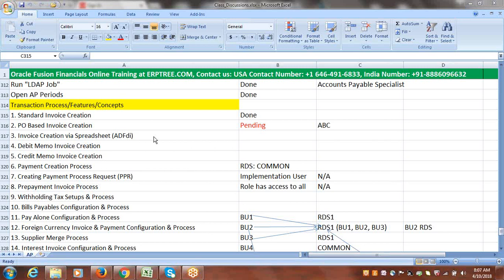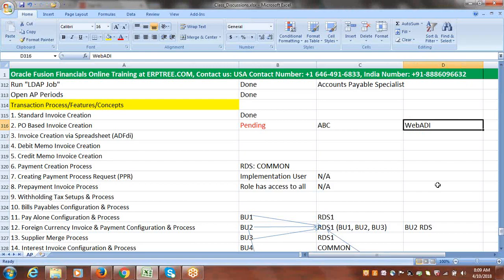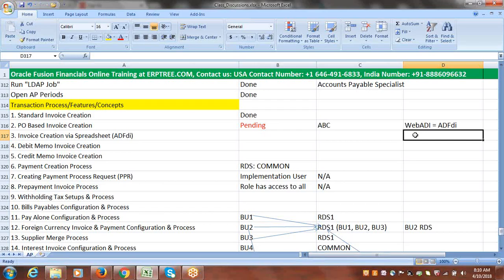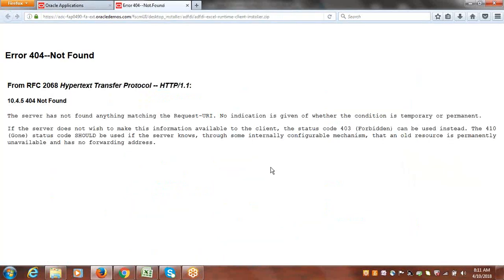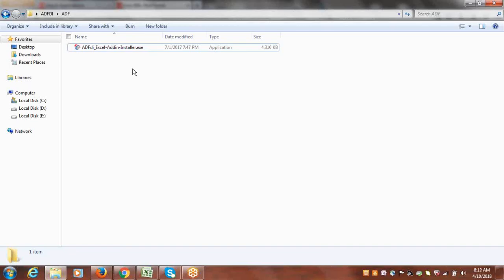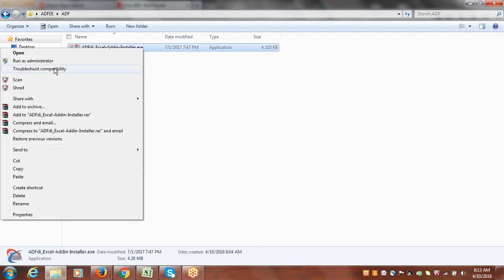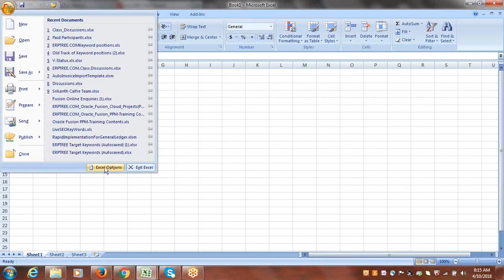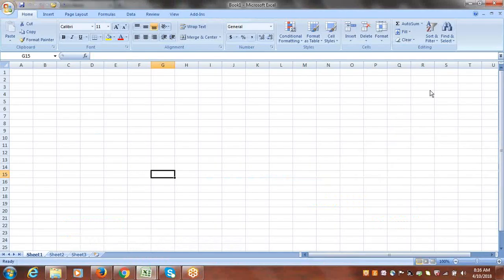19th AP DebitMemo CreditMemo Prepayment 2018 04 10